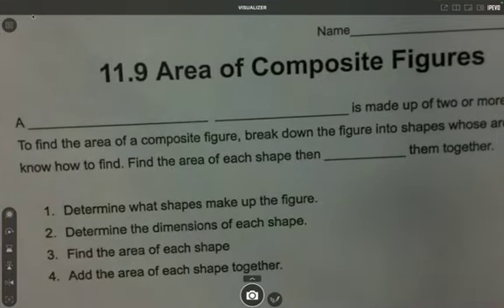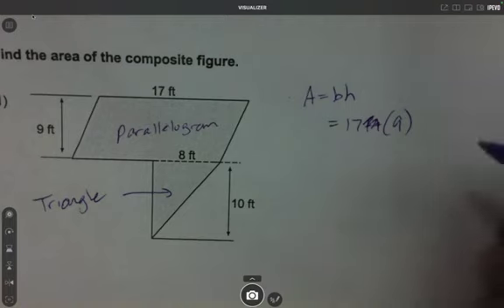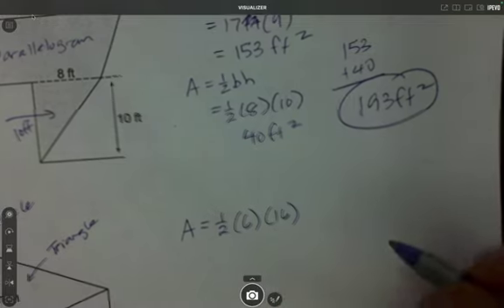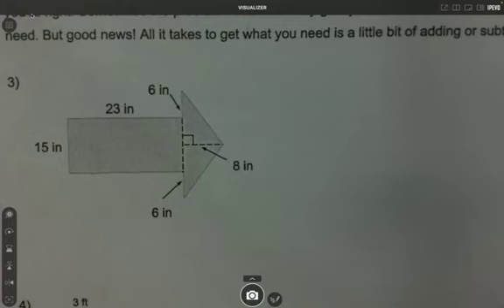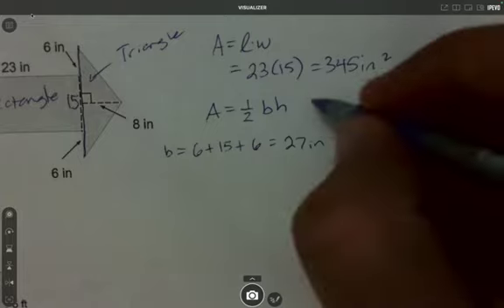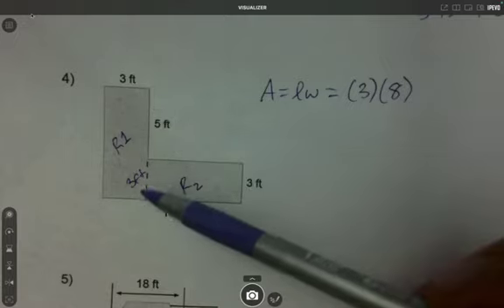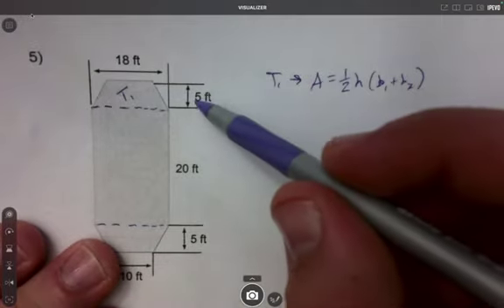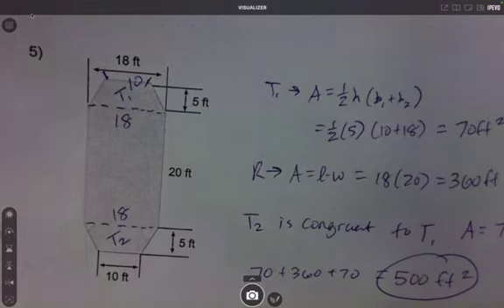Pre-Alg 11 9 Area of Composite Figures Notes